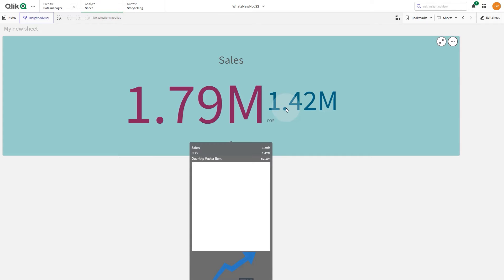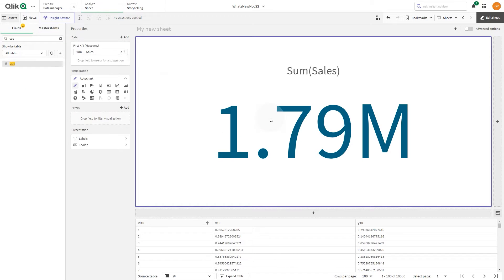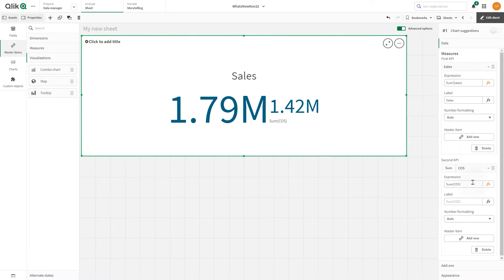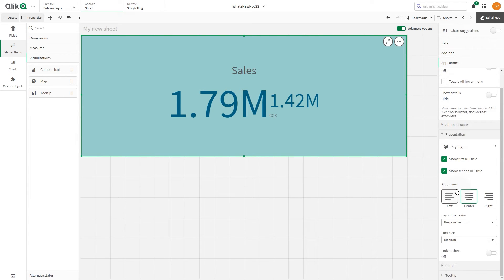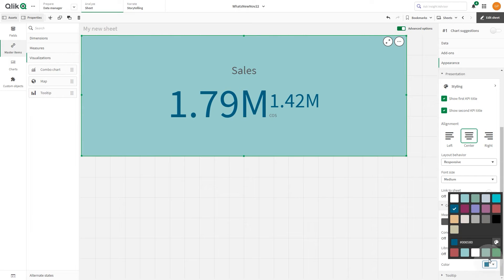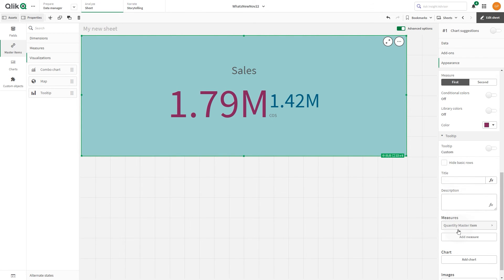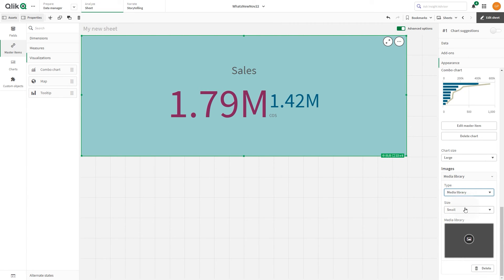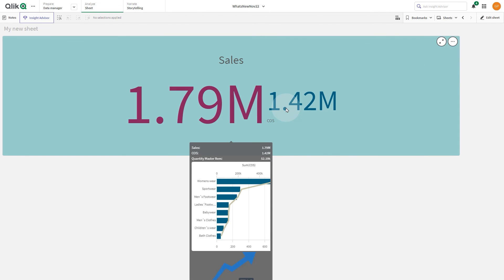Changing colors and adding tooltips to KPIs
This video shows you how to change the KPI background color and add custom tooltips to the KPI.